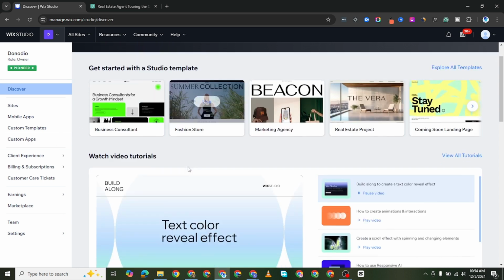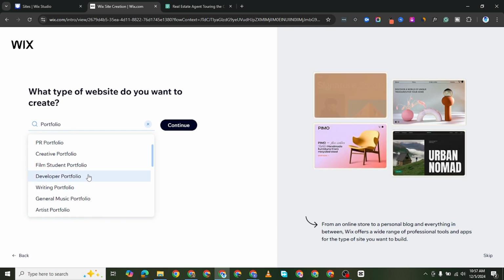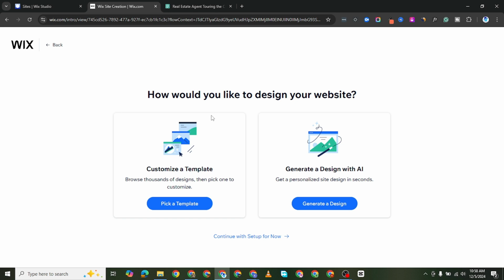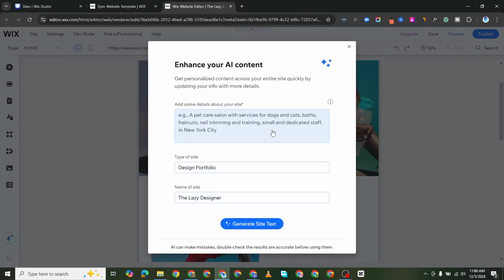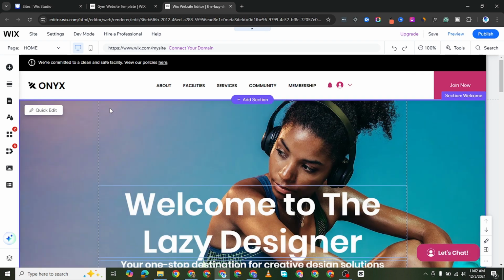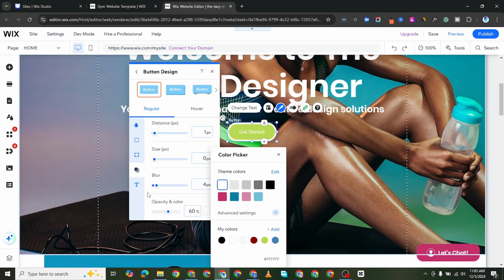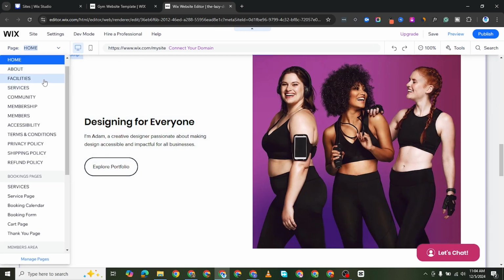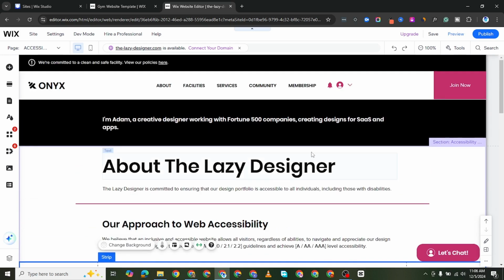How To Create A Portfolio Website In Wix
Build a stunning online portfolio with Wix! This tutorial provides a step-by-step guide to creating a professional portfolio website using Wix, even if you're a beginner. Learn how to showcase your work, highlight your skills, and impress potential clients or employers.

What you'll learn in this video:
Introduction to Wix for Portfolios (Benefits, Features, Templates): We'll start by discussing the advantages of using Wix for portfolio websites, highlighting its features and the variety of available templates.

Choosing the Right Wix Plan (Pricing, Features Comparison): Guide viewers through selecting the appropriate Wix plan based on their budget and required features, comparing different subscription options.

Selecting a Portfolio Template (Customizing the Design, Layout Options): Demonstrate how to choose a portfolio-specific template and customize its design and layout to reflect individual style and branding.

Adding Your Work (Creating Project Pages, Showcasing Images and Videos): Show viewers how to add their projects, create individual project pages, and showcase their work using high-quality images, videos, and other media.

Writing Compelling Project Descriptions (Highlighting Skills and Achievements): Explain the importance of writing compelling project descriptions that highlight key skills, achievements, and the impact of the work.

Creating an About Me Page (Telling Your Story, Showcasing Your Personality): Guide viewers through creating an engaging "About Me" page that tells their story, showcases their personality, and connects with their target audience.

Adding a Contact Form (Enabling Potential Clients or Employers to Reach Out): Demonstrate how to add a contact form, making it easy for potential clients or employers to get in touch.

Integrating with Social Media (Promoting Your Portfolio, Building Your Online Presence): Show how to integrate social media platforms to promote the portfolio and build a stronger online presence.

SEO Optimization for Portfolio Websites (Keywords, On-Page Optimization): Provide valuable SEO tips specifically for portfolio websites, including keyword research and on-page optimization techniques.

Mobile Optimization (Ensuring Responsiveness, User Experience on Mobile Devices): Emphasize the importance of mobile optimization and demonstrate how to ensure the website is responsive and user-friendly on all devices.

Launching Your Website (Domain Connection, Publishing Steps): Guide viewers through the process of connecting a domain and publishing their portfolio website.

Why use Wix for your portfolio?
Easy-to-Use Drag-and-Drop Interface: Build a website without coding knowledge.
Professional Templates: Choose from a variety of portfolio-specific templates.
Built-in SEO Tools: Optimize your website for search engines.
Mobile-Friendly Design: Ensure your portfolio looks great on all devices.
App Market Integrations: Extend functionality with various apps.

Designers
Photographers
Artists
Writers
Freelancers
Students
Anyone looking to create an online portfolio

By the end of this video, you will be able to:
Create a professional portfolio website using Wix.
Showcase your work and skills effectively.
Impress potential clients or employers.
Ready to build your online portfolio? Watch the video now!